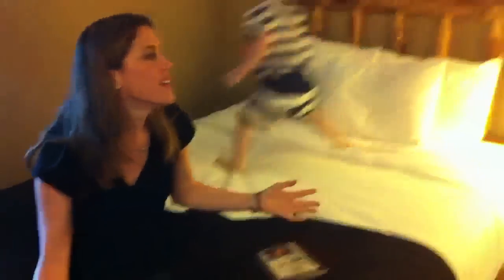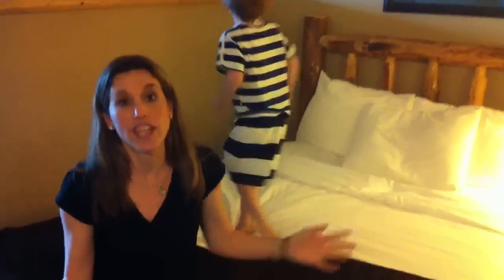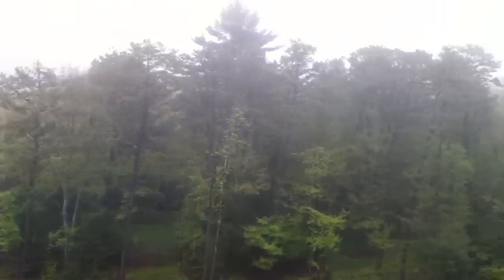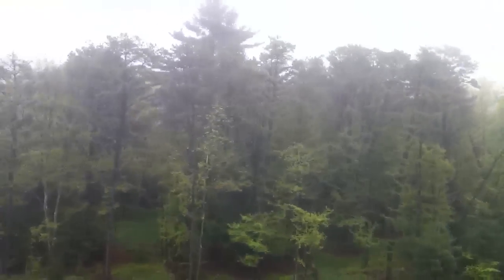Great Wolf Lodge Room Tour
An inside look at our family suite at the Great Wolf Lodge in the Poconos, home of the great indoor waterslide park.